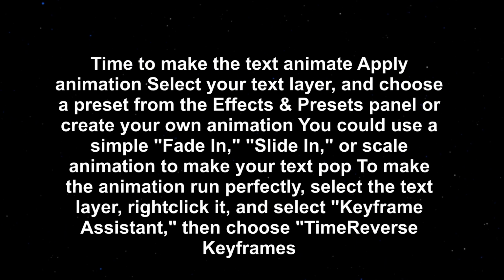How to Create Youtube Inrtos In Adobe After Effects - KevinHowTo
How to Create Youtube Intros In Adobe After Effects offers a tutorial on constructing engaging and professional YouTube intros using Adobe After Effects, guiding you through the essential steps of design, animation, and incorporating music for maximum impact. A proper intro is essential!

00:00 Intro
00:12 New Composition
00:29 Shape Layers
00:46 Animating The Shapes
01:03 Adding Text
01:21 Time-Reverse Keyframes
01:31 Adding Music
01:50 Export Your Intro